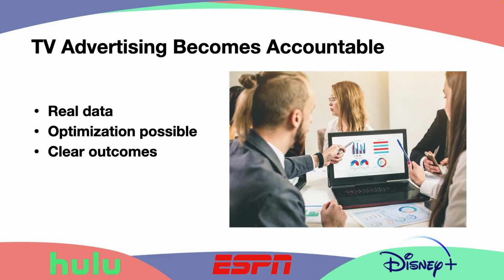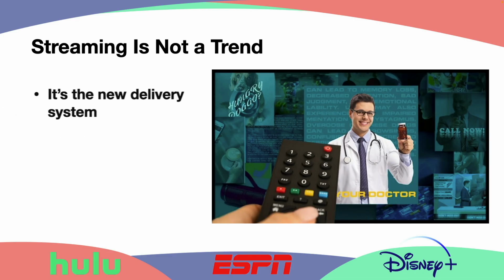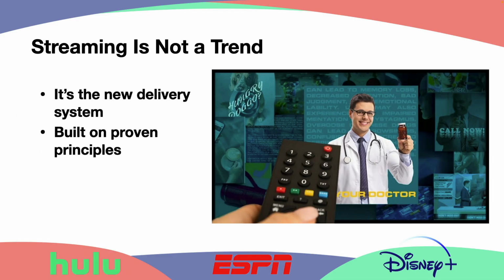Module 1 Lesson 004 Streaming Ads TV Advertising Fixed